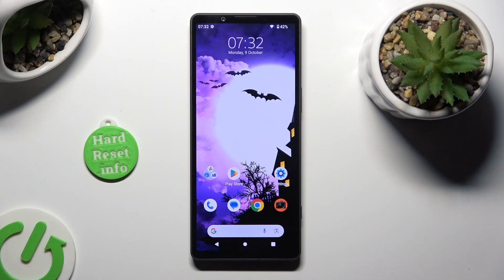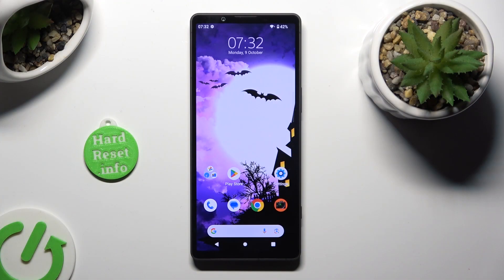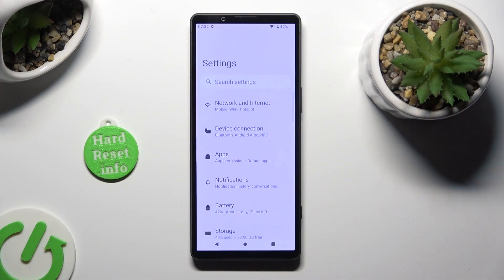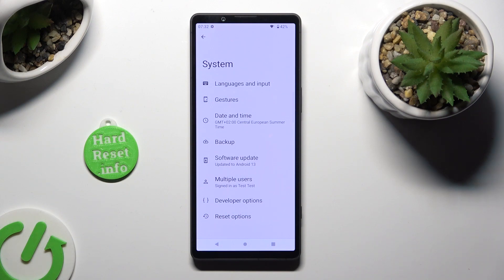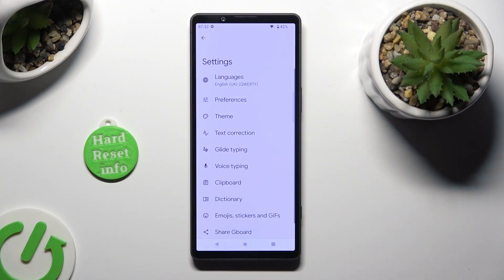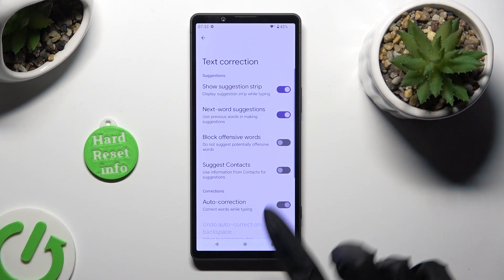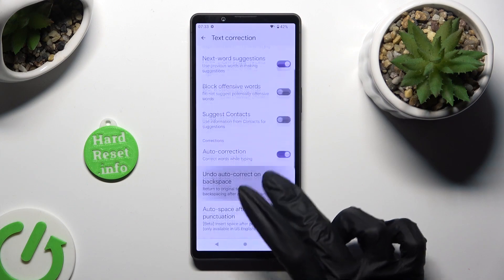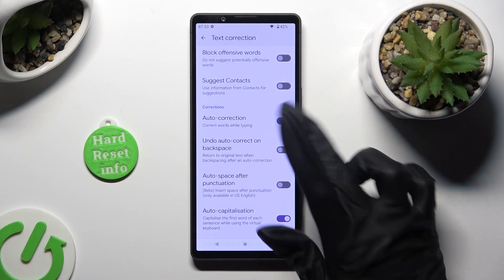How to Turn On/Off Auto Correction on Sony Xperia 5 V – Activate Auto Correction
Hi there! Have you ever been wondering how you can turn on or off auto correction on your Sony Xperia 5 V? In today's video we're going to show you how you can easily turn off auto correction feature on your Sony Xperia 5 V just in a couple of simple steps. With this feature you can type on your Sony Xperia 5 V much faster, cause it works the way that it corrects words while typing. So if you wish to learn how you can turn on or off auto correction feature on your Sony Xperia 5 V, all you need to do is just watch this short video to the end, follow the instructions provided by our specialist, and try to perform this operation yourself on your Sony Xperia 5 V. If you find this tutorial useful, don’t forget to hit that like button, leave a comment and subscribe to our channel.